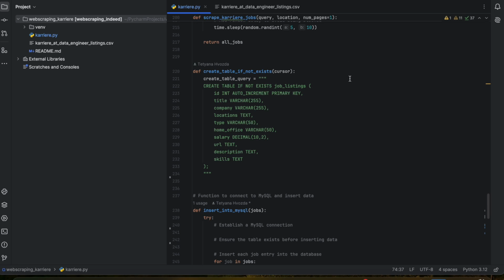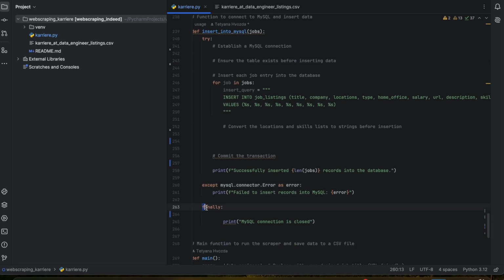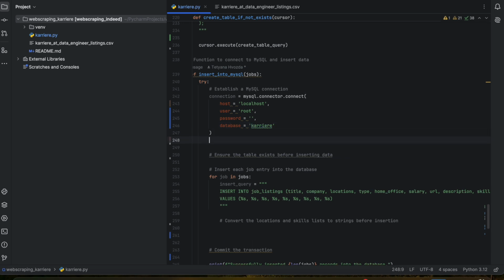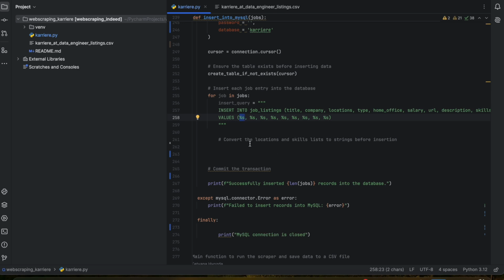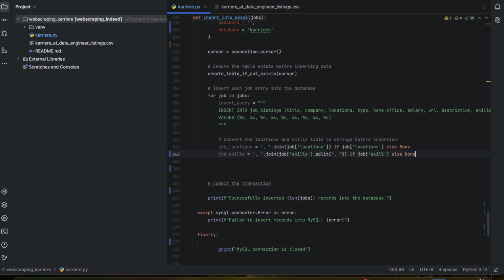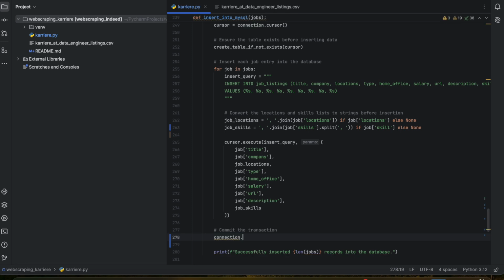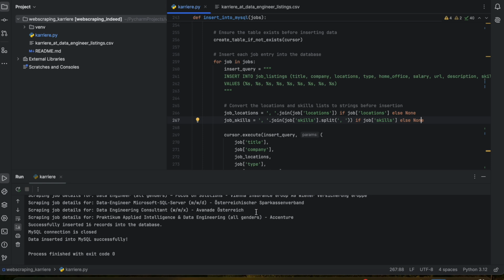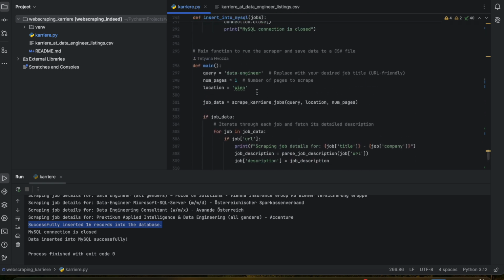Web Scrape Jobs from Karriere to MySQL DB | an End to End Data Engineering Project Pt 5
This is a data engineering project where the job postings are web scraped from karriere.at and stored into the MySQL database. The data is being cleaned and preprocessed before implementing a cosine similarity algorithm. Using cosine similarity technique,  it is compared with the data extracted from a cv.pdf file and the best matching job is returned. All parts of the project are seen below.

Web Scrape Jobs from Karriere to CSV | an End to End Data Engineering Project Pt 1
Web Scrape Jobs from Karriere to CSV | an End to End Data Engineering Project Pt 2